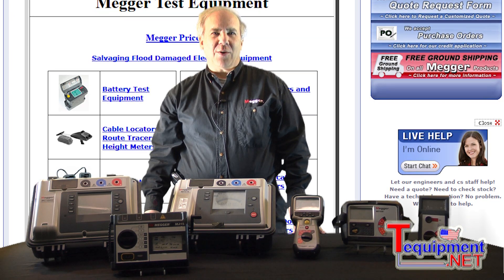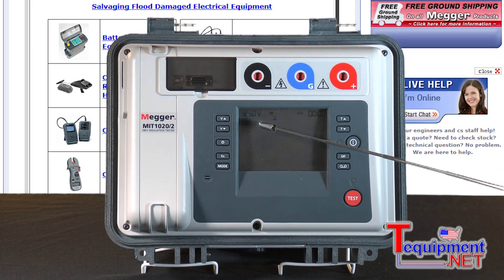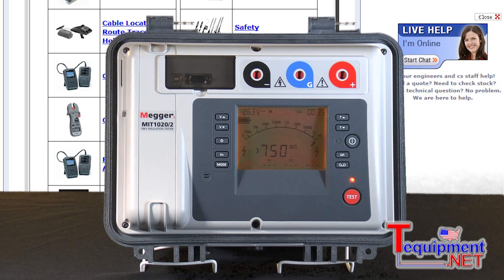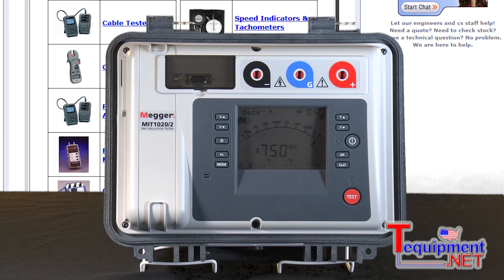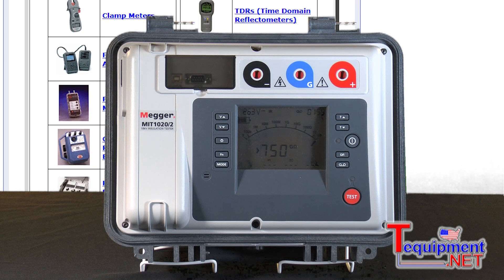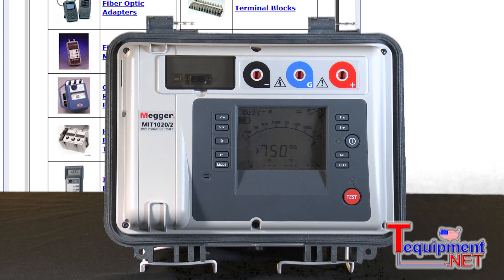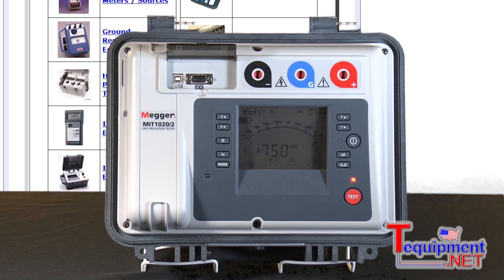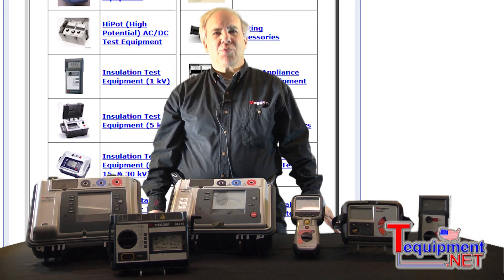Megger MIT1020/2 10 kV Insulation Resistance Tester with Data Storage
Introducing the new version of the popular MIT1020 by Megger. With the MIT1020/2, the operation of the instruments remains unchanged, but overall improvements have been made.

The new 10 kV insulation resistance testers from Megger is designed specifically to assist you with the testing and maintenance of high voltage electrical equipment. IEEE 43-2000 recommends the use of 10 kV for motor windings rated above 12 kV and the Megger MIT1020 facilitates this.

The case is incredibly rugged and easy to carry, being made of tough polypropylene and achieving an ingress protection rating of IP54. In addition, the model number is marked on both the top and side of the case for ease of identification in stores or vehicles.

The instruments have a large easy to read backlit LCD display making it equally suitable for use in both bright sunlight and poorly lit environments.

Information displayed includes resistance, voltage, leakage current, capacitance, battery status and time constant. In addition, the elapsed time of the test is displayed constantly removing the need for separate timers.

The instrument can test when being powered by the mains or its internal rechargeable battery, a great benefit when site conditions are unknown or long term testing is required.

The controls of the instrument are clear and unambiguous and a "quick start" guide is included in the lid of the instrument removing the need to carry bulky manuals under site conditions. The instrument is fitted with a guard terminal to enhance accuracy. The guard test lead is included as standard with the instrument.

To further enhance the flexibility of the instruments both have the facility to set the test voltage in steps from 50 V to the maximum output voltage avoiding the expense of several insulation resistance testers to meet your application needs.

These insulation test instruments are designed to meet the highest safety standards and meets the requirements of EN61010. In addition, the instruments measure the voltage at the terminals and if this is above 50 V then the instruments will display the high voltage warning and inhibit testing. At the end of the test the instruments will automatically discharge the energy transferred to the equipment during the test phase.

The MIT520 and MIT1020 are equally suited to routine testing and diagnostic regimes being pre-programmed with IR, PI, DAR, SV and DD profiles.